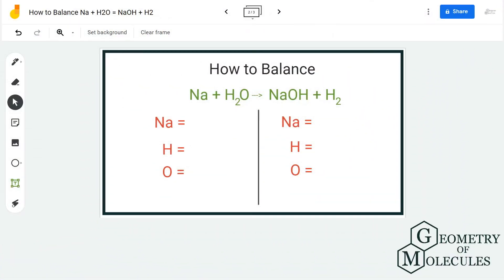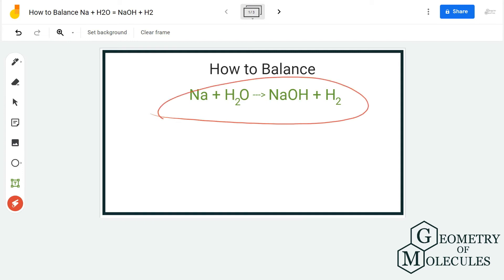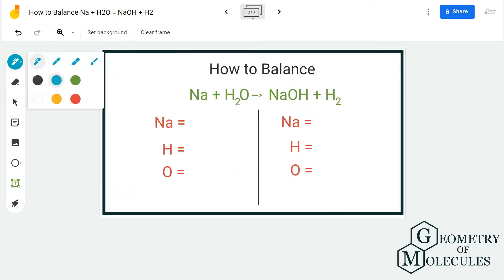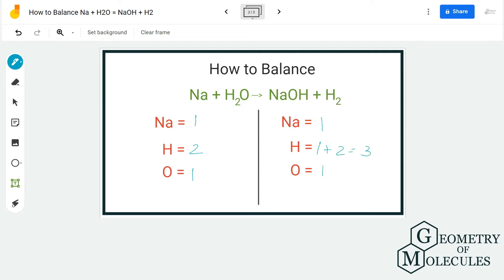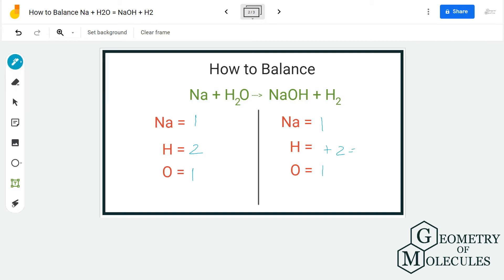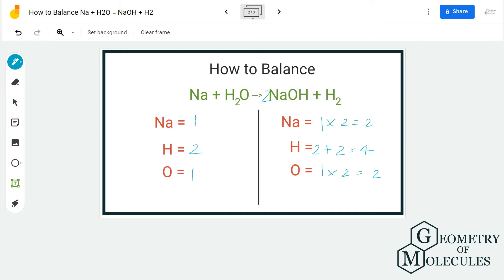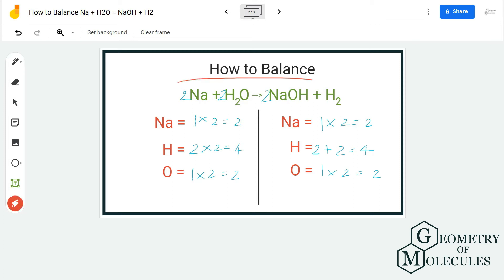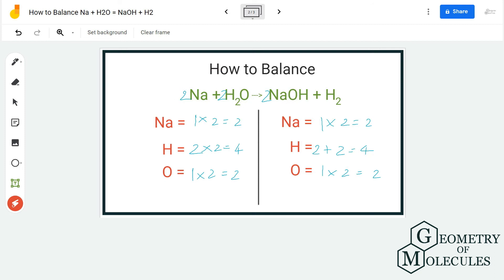How to Balance Na + H2O = NaOH + H2 (Sodium plus Water)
Hello Guys !

Sodium reacting with water is an explosive reaction. In this video, we balance this equation by following a straightforward approach. We first count the number of atoms on both the reactant and product side.

Once done, start balancing the equation to get the same number of atoms on both sides. This video will help you with balancing the equation without any hassle.